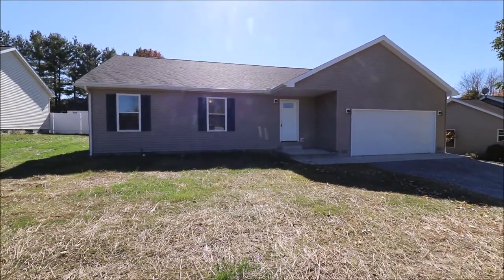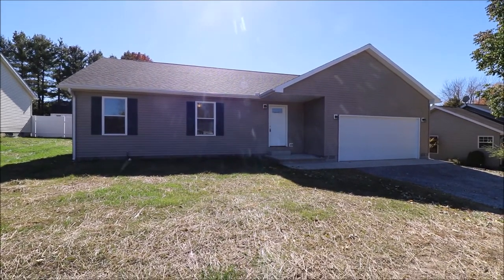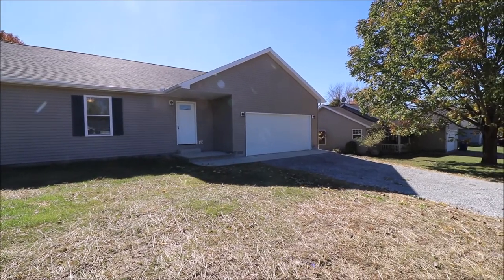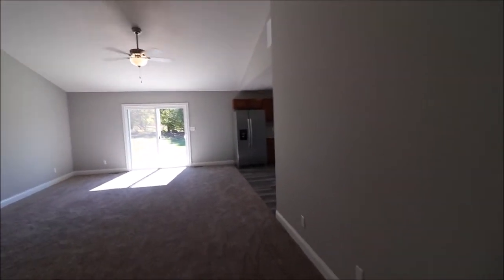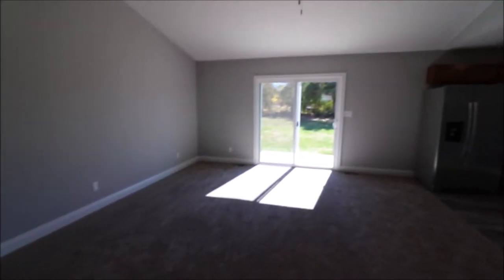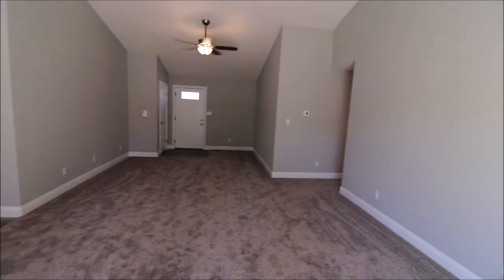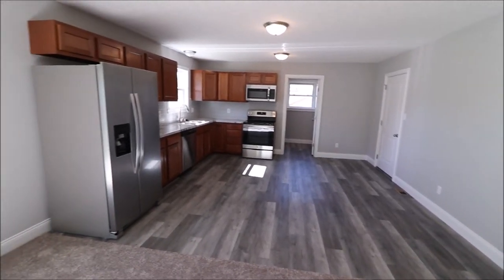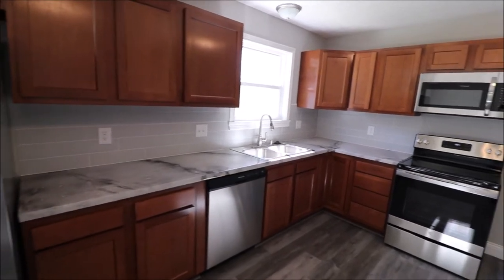SOLD! 710 Brande Dr, Eaton, OH 45320 ~ Brand new custom built ranch in Lake Lakengren!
710 Brande Dr,~ $169,900
They don’t get any newer than this. Custom built ranch at Lake Lakengren. 1,390 sq ft. 3 Bedrooms, 2 Full Baths, Attached 2 Car Garage. Step inside and enjoy the layout. Huge eat in kitchen with gorgeous cabinets, custom stonecoat counter tops and gorgeous backsplash. Large living room with an abundance of natural light and vaulted ceilings really add to the open feel of this home. Large laundry and utility room off the kitchen. Master bedroom is extremely spacious and has a fantastic walk in closet. Custom construction at this price point…absolutely worth a look!
Welcome to Eaton, OH
Welcome to Lake Lakengren
Welcome to Eaton City Schools
Eaton Elementary Schools
Eaton Middle Schools
Eaton City High Schools